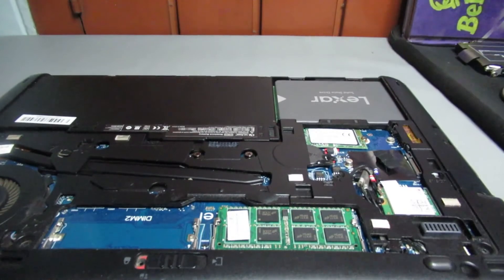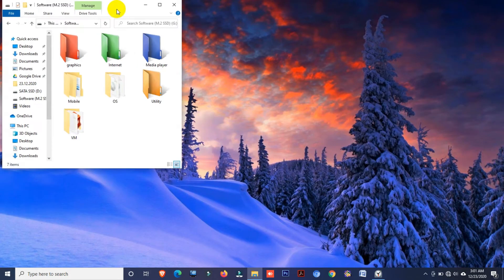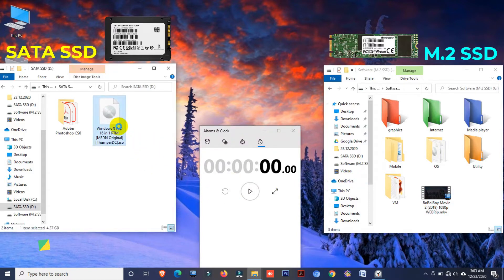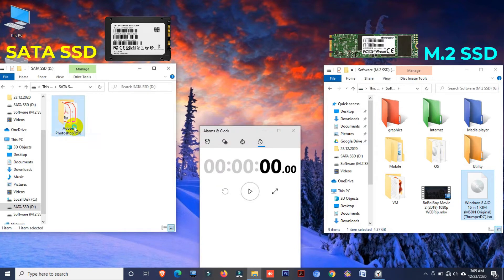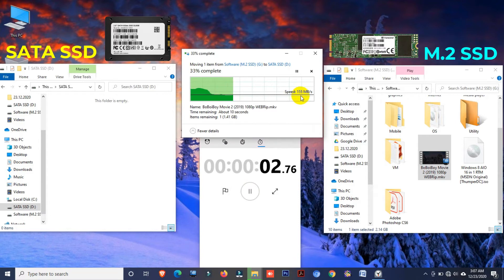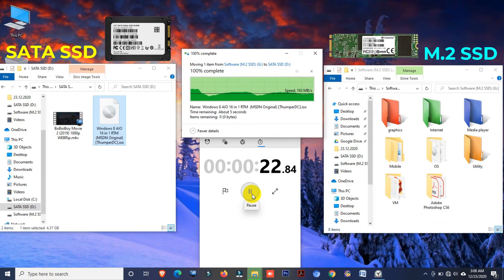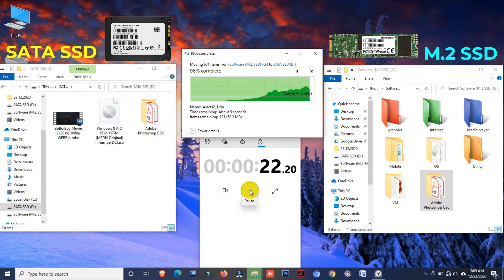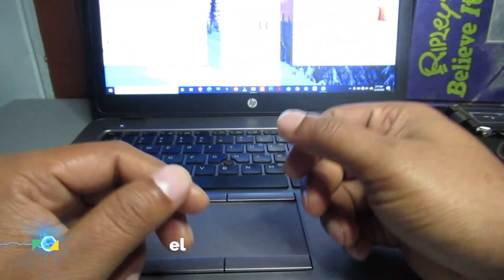SATA SSD Vs M 2 SSD File Transfer Speed Test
How to install an m.2 ssd: installation tutorial with HP Elite Book 840 G2 m2 ssd drive

ssd vs hdd - ssd vs hdd or hard drive is a question that i get a lot  so i took a few minutes to answer it for you.
2 nvme vs ssd vs hdd loading windows and games. hdd vs ssd vs sshd explained in detail. difference between hard drive and ssd (ssds vs hdds comparison)..
2 nvme vs ssd vs sshd vs hdd game loading times. so what should you buy - an ssd or hdd?..
hope you have known what is the difference between ssd and hdd after watching this video and select the most appropriate disk for you. ssd vs hard drive torture test.
nvme vs ssd - 2 nvme vs ssd vs hdd loading windows and games. 2 nvme vs sata ssd vs hdd game loading time and fps benchmarks.
0 vs ssd sata iii loading windows and games.
2 nvme ssd explained - m. 2 nvme vs ssd vs sshd vs hdd game loading times.
what is nvme m2 ssd and m.
nvme vs ssd m.
2 vs ssd section of the video  it really isn't worth the money for a few seconds less in loading times.
ssd vs m.2 - 2 nvme vs ssd vs hdd loading windows and games. 2 vs ssd vs hdd - m. hdd vs ssd vs m. 2 nvme vs ssd vs hdd win10 / game loading times..
2 vs ssd vs sshd vs hdd game loading times.
m.2 ssd vs sata ssd - 2 nvme vs sata ssd vs hdd game loading time and fps benchmarks. 2 nvme vs sata ssd vs hdd game loading time and fps benchmarks..
M.2 SSD Samsung 970 Evo VS SATA 860 Evo VS WD Standard HD Real World Benchmark - 2 ssd nvme samsung 970 evo vs sata 860 evo vs wd standard hd real world benchmark.. 2 ssd nvme samsung 970 evo vs sata 860 evo vs wd standard hd real world benchmark.
sshd vs ssd vs hdd - sshd vs ssd vs hdd gaming showdown.
2 nvme vs ssd vs sshd vs hdd game loading times. hdd vs ssd vs sshd detailed explaination in hindi 2020 | which one is best for you?
ssd vs hdd vs sshd | explained in detail!
2 vs ssd vs sshd vs hdd game loading times.
i got a new ssd  so i used this opportunity to compare the performance of ssd vs sshd vs hdd drives...
ultimate speed test of hdd vs sshd vs ssd in 2020. hardisk vs sshd vs ssd vs intel optane | jangan beli dulu, kenali perbedaannya..
hdd vs ssd - [hindi] hdd vs ssd vs sshd explained in detail. ssd vs hdd or hard drive is a question that i get a lot  so i took a few minutes to answer it for you.
а получить ssd или hdd накопитель adata бесплатно вы можете по этой ссылке:  ..
difference between hard drive and ssd (ssds vs hdds comparison)..
2 nvme vs ssd vs hdd loading windows and games.
so what should you buy - an ssd or hdd?..
 i also explain the difference between a desktop and a laptop drive  the difference between ide and sata and why you need a hdd or ssd in your computer... ssd vs hard drive torture test.
nvme ssd vs sata ssd - 2 nvme vs sata ssd vs hdd game loading time and fps benchmarks.
 hdd vs sata ssd vs nvme ssd.
2 vs nvme whats the difference in hindi sata vs nvme m.
2 vs nvme sata vs m.
2 nvme vs ssd vs optane+hdd vs hdd game loading times.
2 nvme vs ssd vs sshd vs hdd game loading times.
2 nvme ssd vs sata ssd vs 7200 hdd test  apex legends.
2 ssd nvme vs sata explained.
what is the difference between ssd and m2 - if you still don’t know which one you need and what to buy the m2 ssd  then watch this video where it is clearly shown what is the difference between m2 nvme and sata m2 and the difference from msata. explaining the difference between ssd nvme and m2 sata and msata.